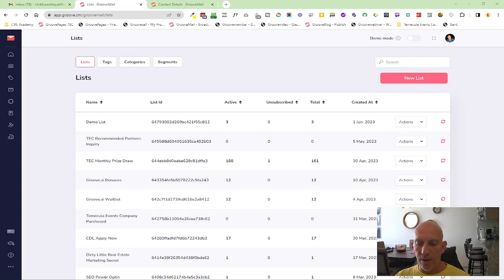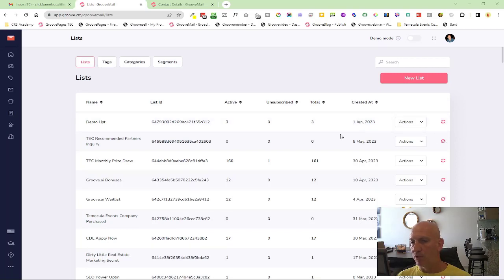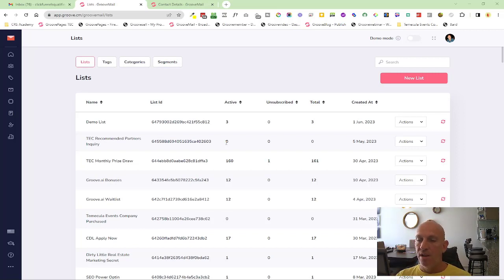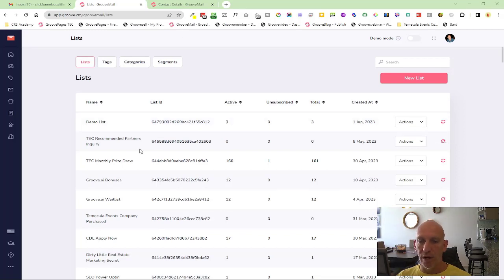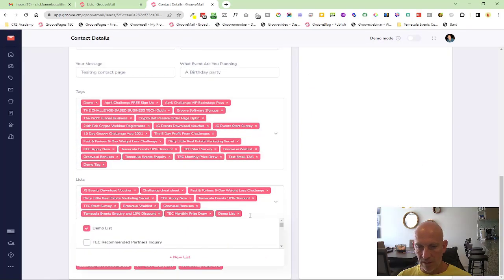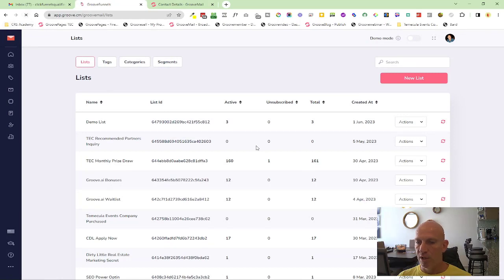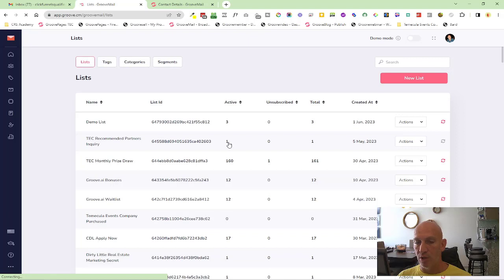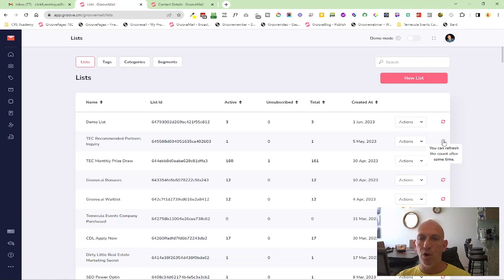GrooveMail New Feature - Manual List Refresh